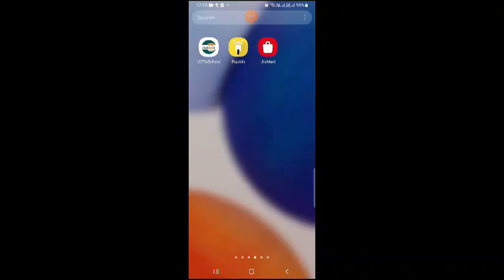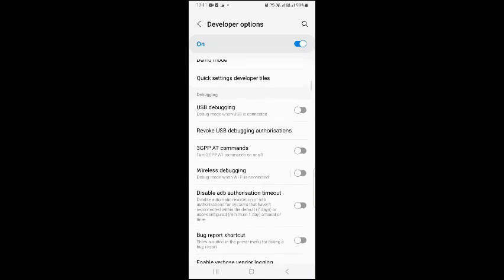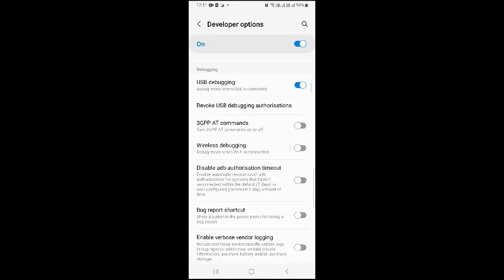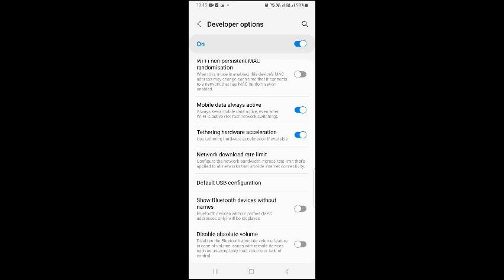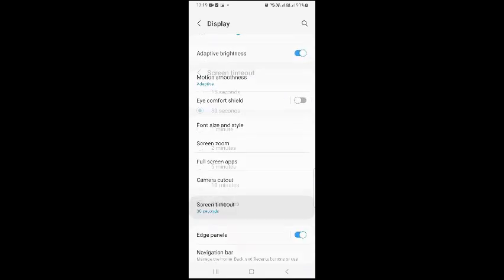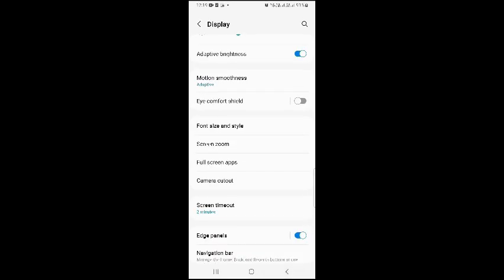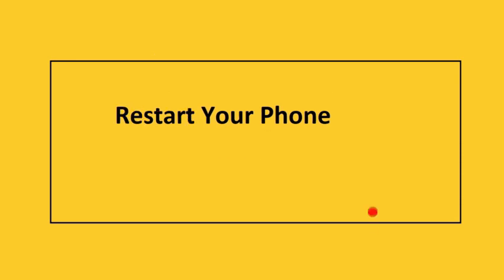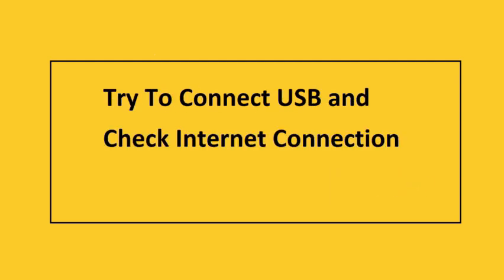USB To PC Intermittent Internet Connection Error | Connect USB To PC Error Fixed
USB To PC Intermittent Internet Connection Error - The device has either stopped responding or has been disconnected.

Are you unable to connect USB to PC for internet connection and getting the following message: “The device has either stopped responding or has been disconnected.”?

I’ve given its best solution in this tutorial. Here are steps which you can follow to fix the issue:

• Go To “Settings” in your Android Phone
• Open “Developer Options”
• Turn on “USB Debugging”
• Turn on “Tethering Hardware Acceleration”
• Now, go to “Display” in Settings only
• Tap on “Screen Timeout” and increase the timings
• Install Software Updates In Your Phone
• Try To Connect USB and Check Internet Connection